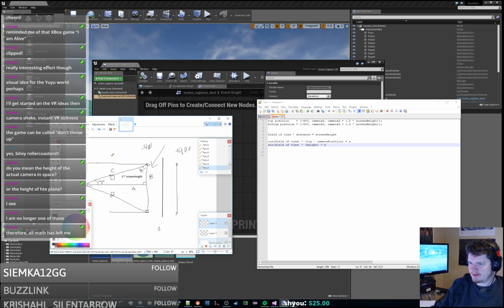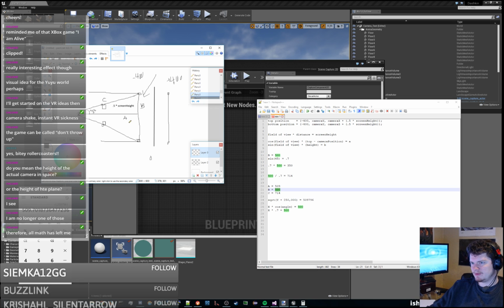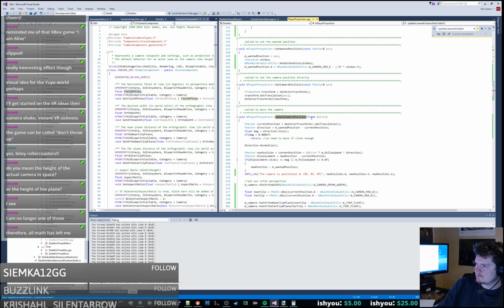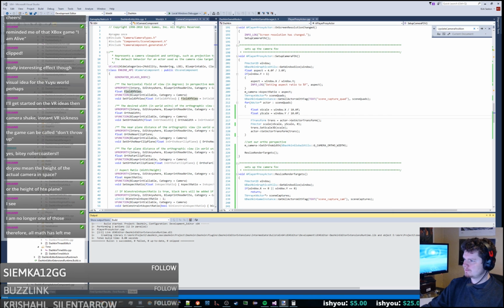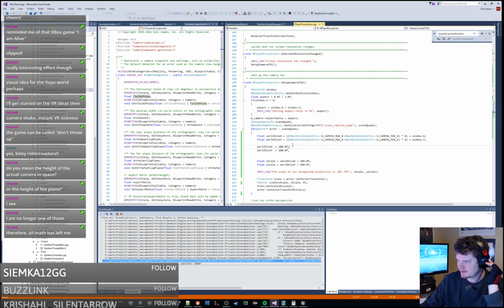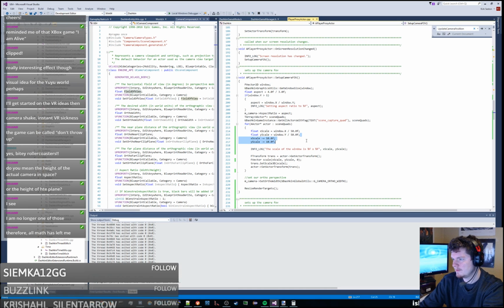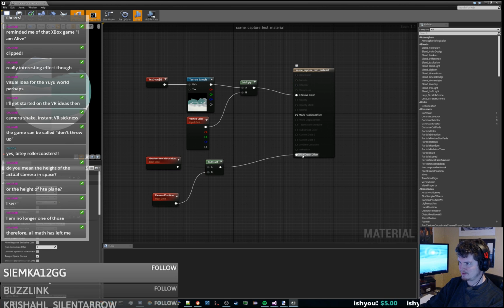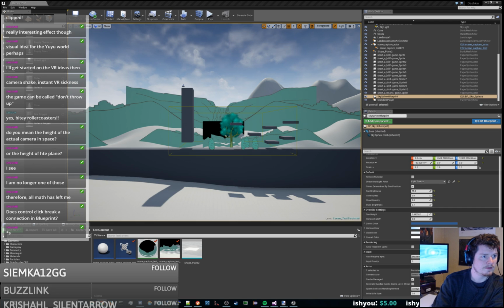ambientenergy101 devs Dashkin 103